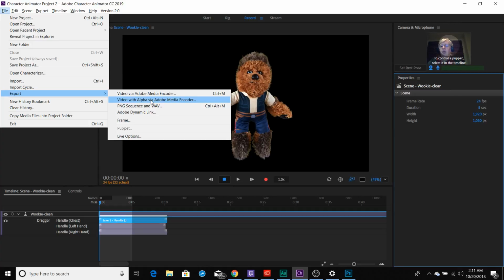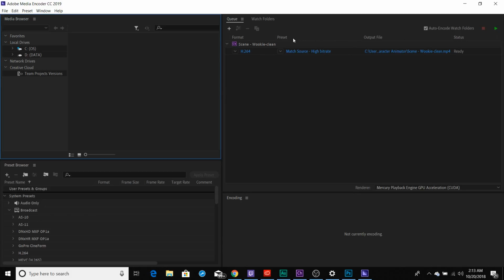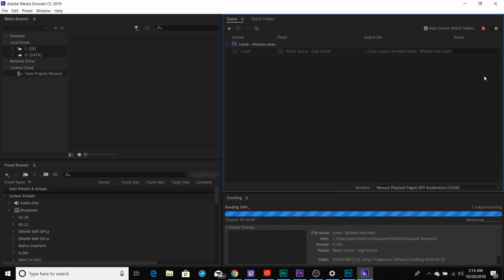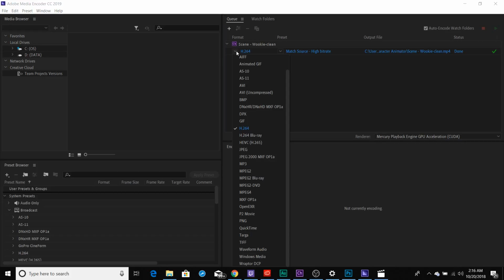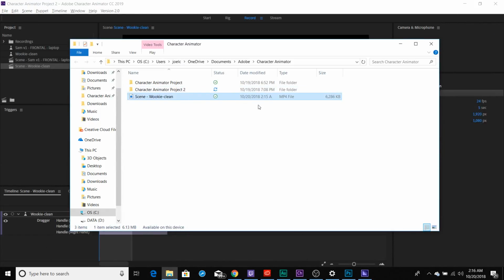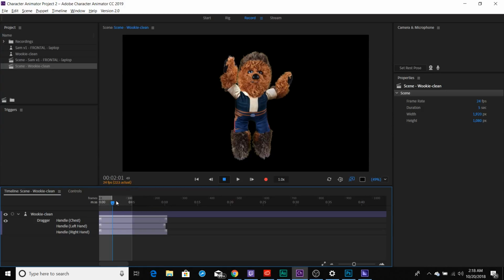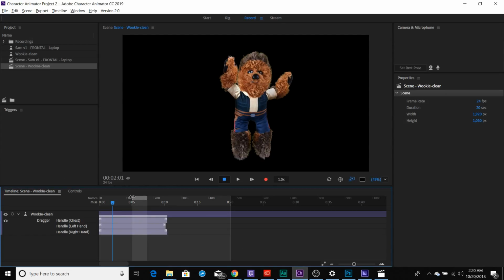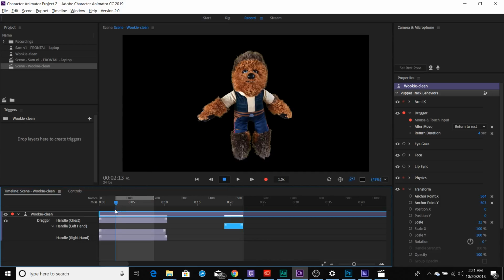Project Wookie, Episode 4: Exporting a Video for YouTube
Let's export our first scene as a video file so we can upload it to YouTube!